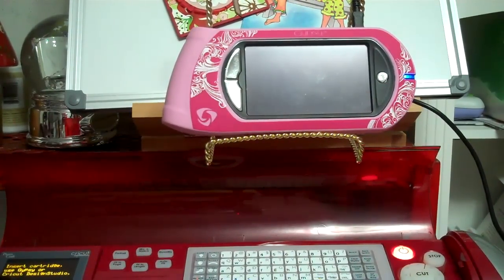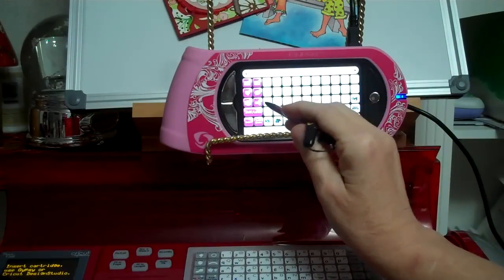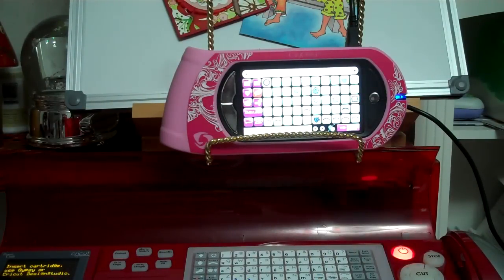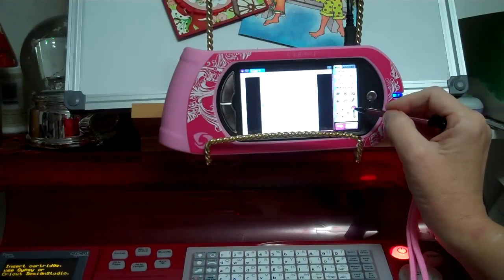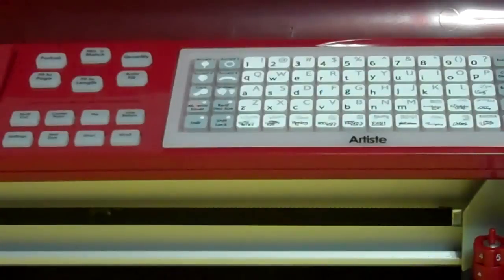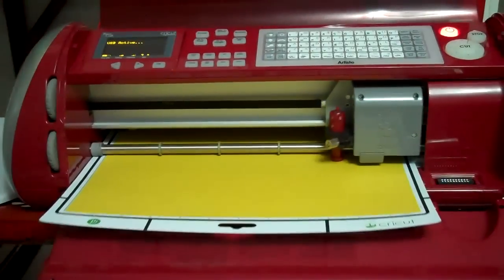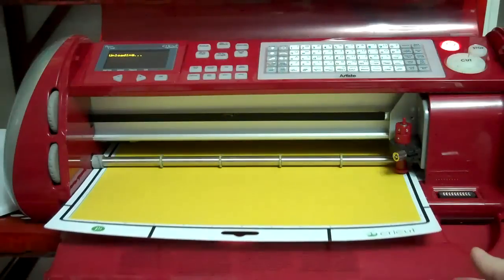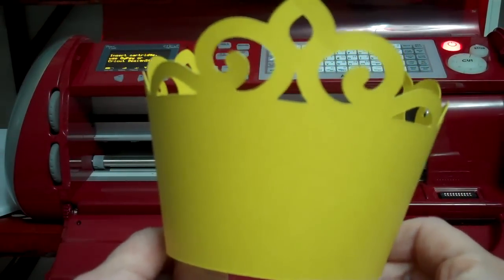Princess Crown~Cricut Artiste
This Cricut cartridge is available exclusively through CLOSE TO MY HEART.  I am an Independent Consultant with Close To My Heart.  I would LOVE to have you as a customer.  You can visit my online site to order If you already have a consultant RUN to their website and order this cartridge you will simply love it!  Lisa